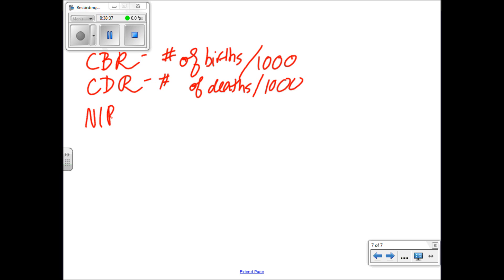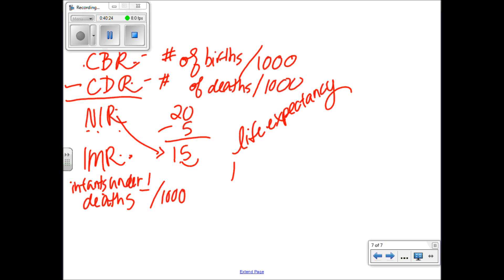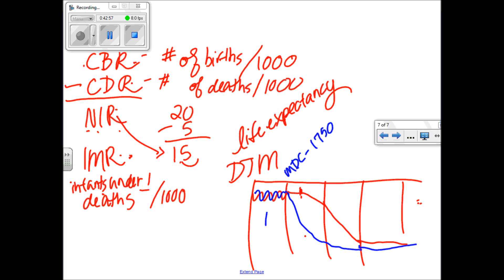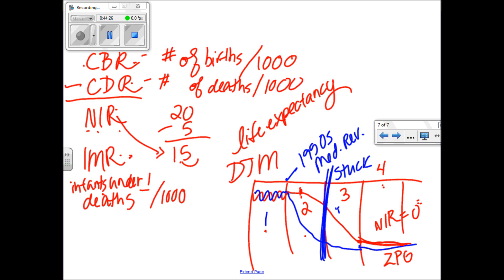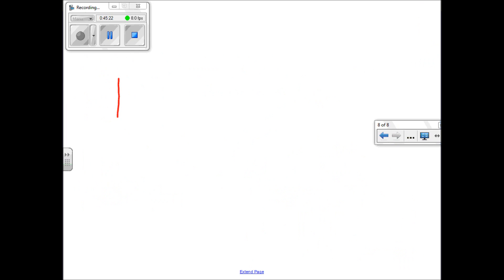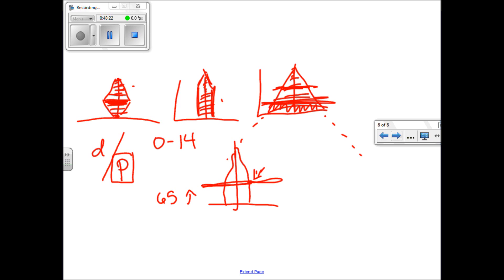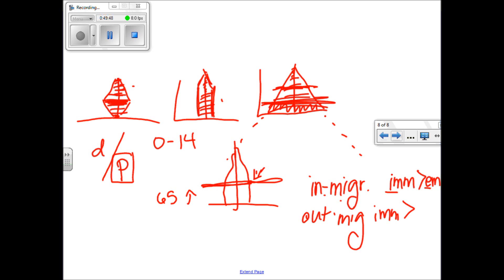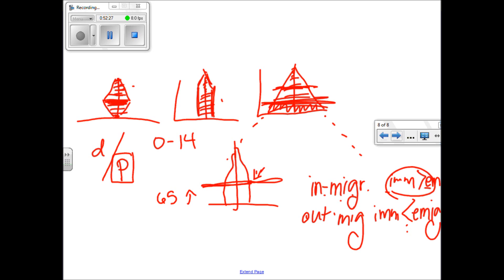AP Human Geography review Ch 2-3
AP Human Geography Ch 2-3